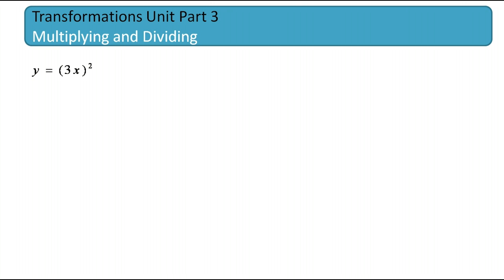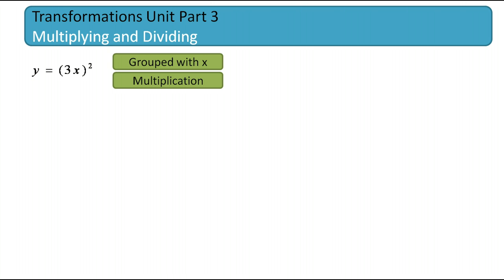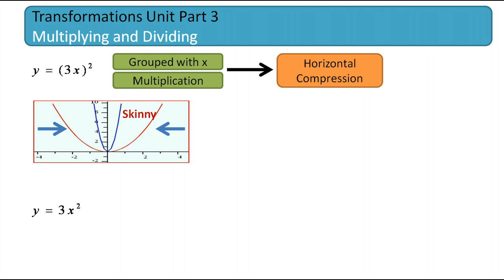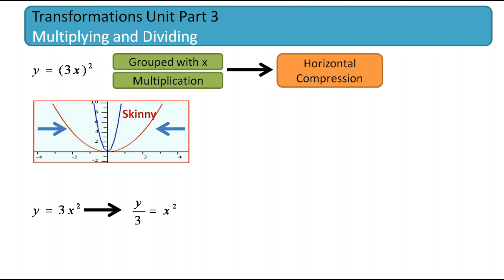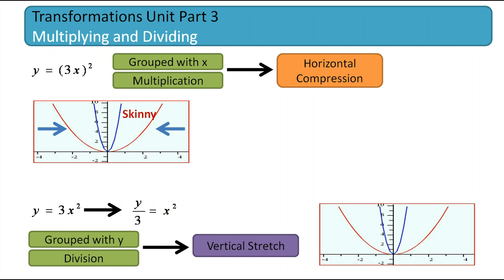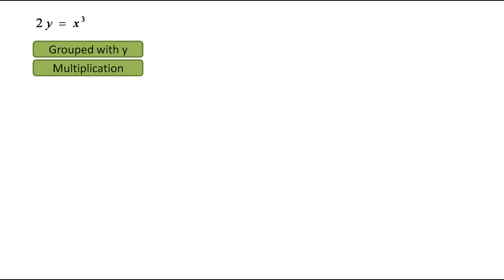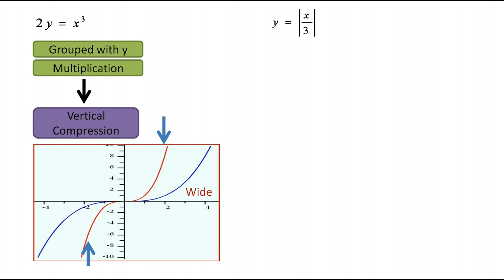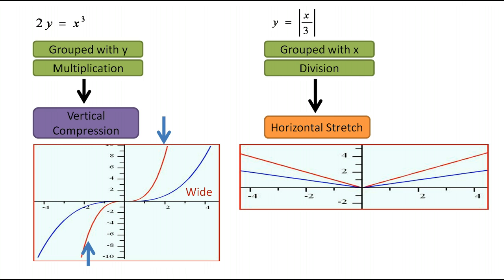Transformations Unit Part 3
In this video we will look at how multiplying and dividing x or y in quadratic, cubic, and absolute value functions changes the graphs of the functions